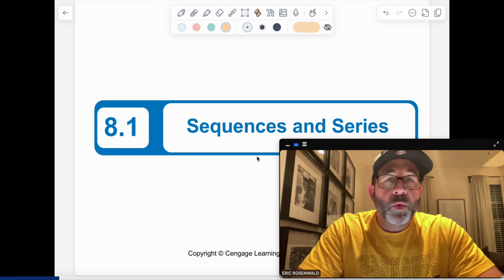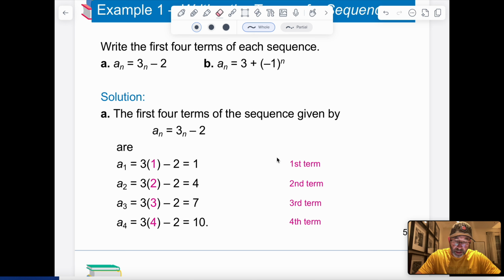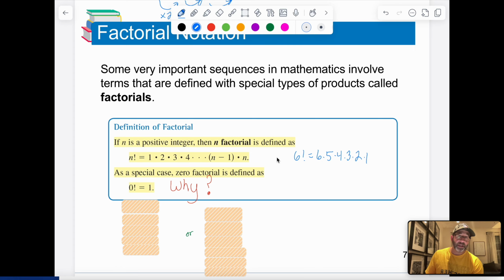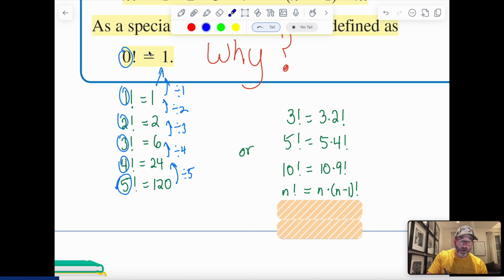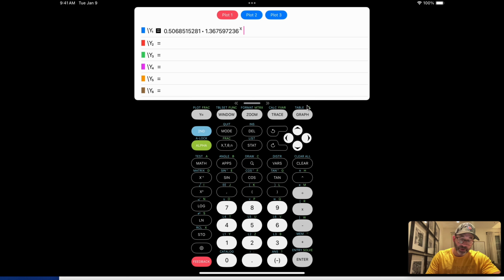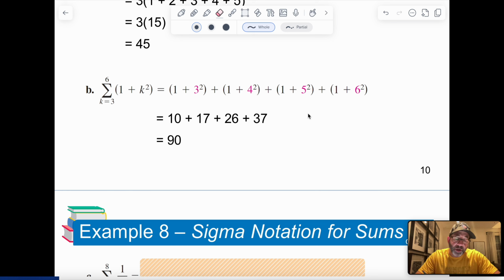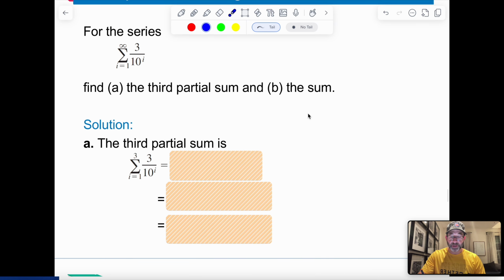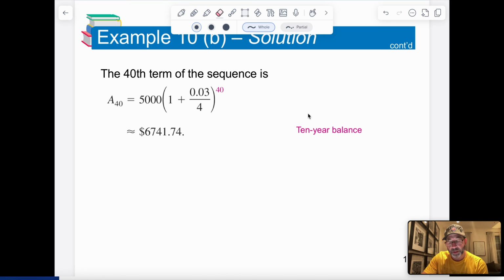Unit 8.1 Guided Notes Sequences and Series